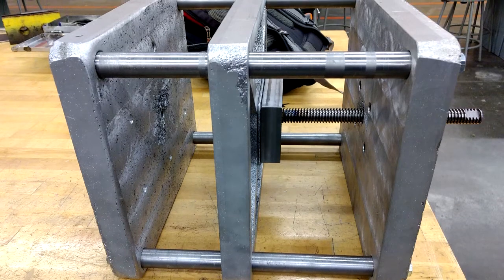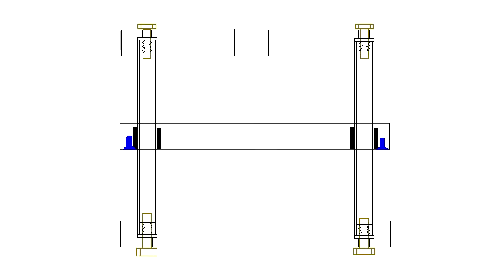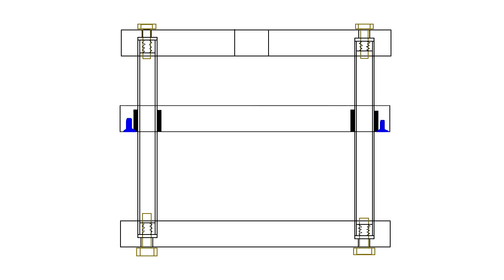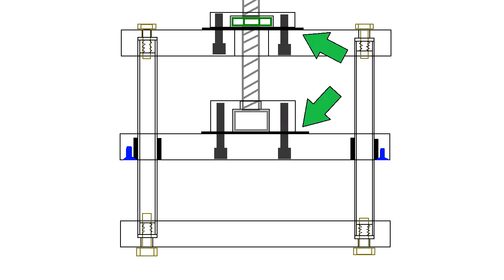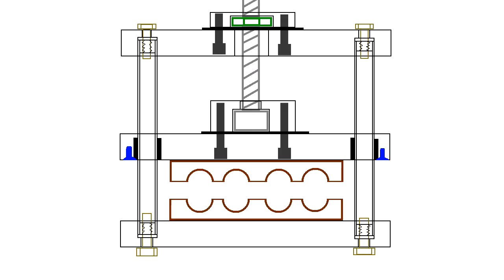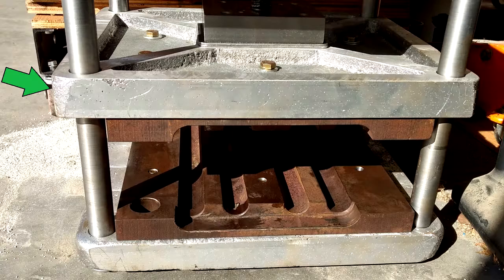Bigger Permanent Molding Press pt.2/3 - Machining The Platen Plates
The big molding press project continues with the machining of the platens.  The 3 plates needed holes drilled and bored in them for mounting the support rods, as well as the hardware for making the press move, not to mention the mold itself.  Machining is easy when it's aluminum, but it's much more fun when it's aluminum that you recycled and casted yourself!